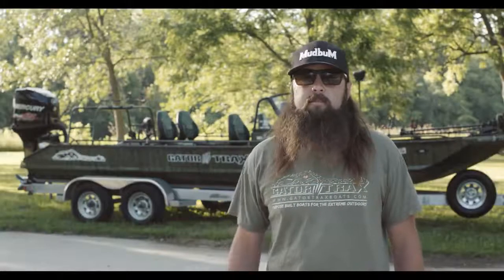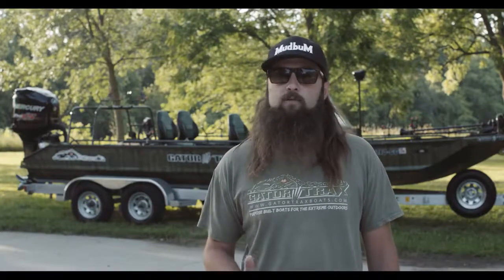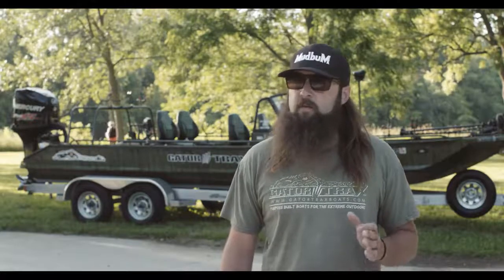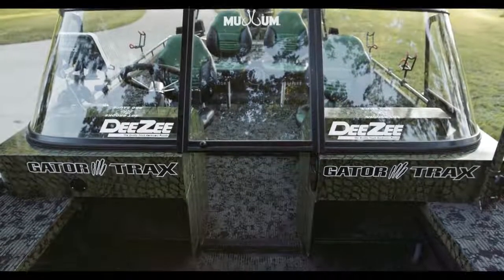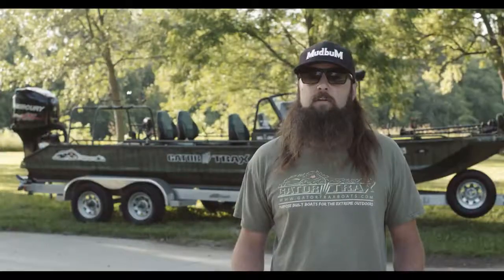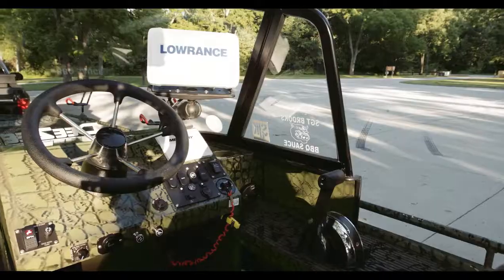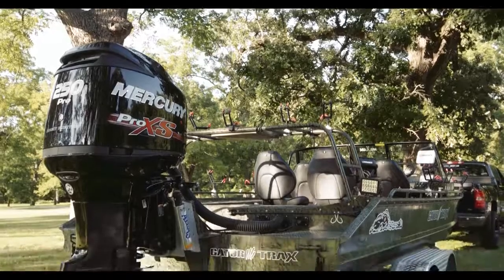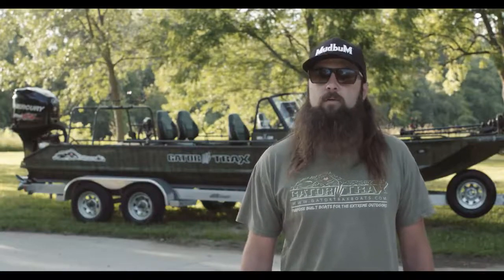Tournament Catfish Rig Custom Built Exclusively for MudbuM